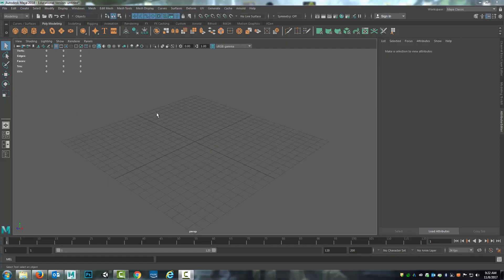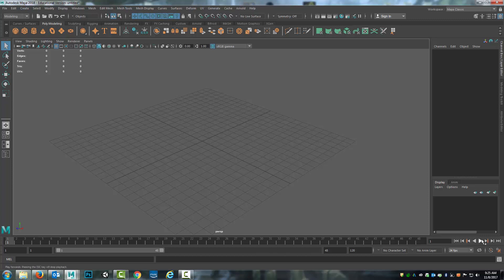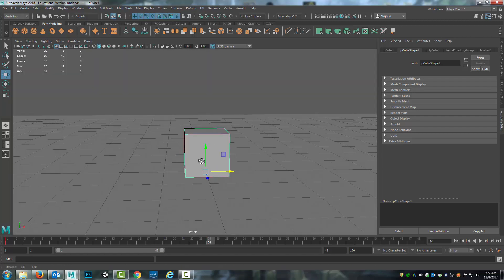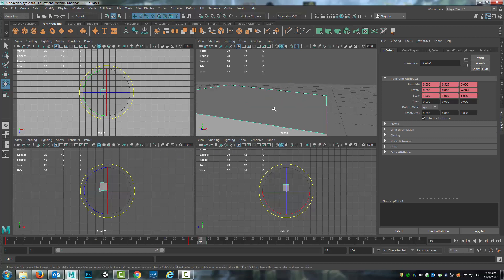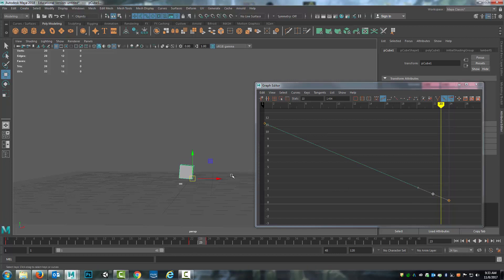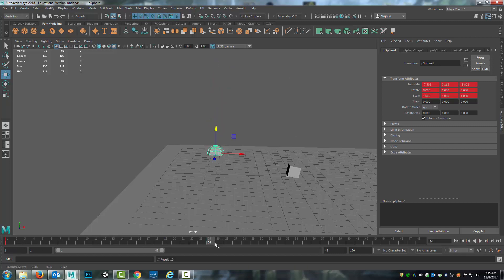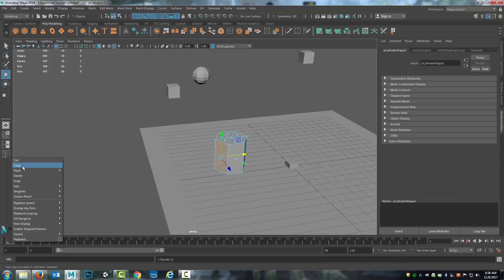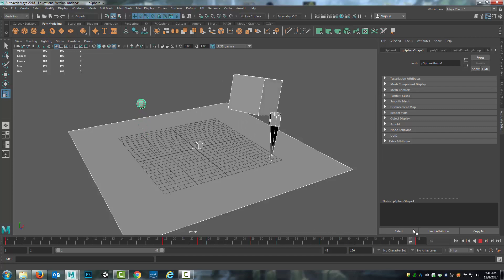12-1 Animation Intro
This video introduces the viewer to basic animation tools in Maya 2018.

This series teaches the beginner how to create 3D content using industry tools (Maya 2018, Photoshop 2017, and Unity 2017).  They assume that the viewer has no experience, and teach in a way that encourages exploration and play.